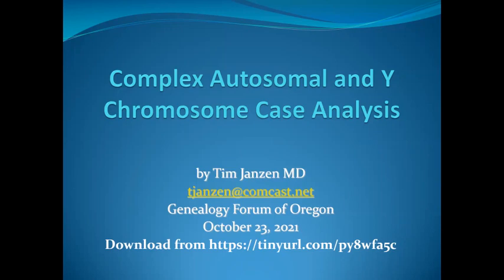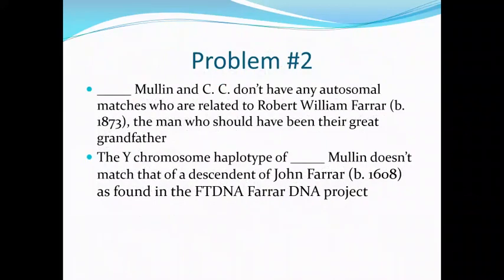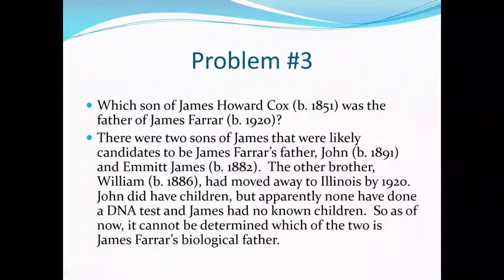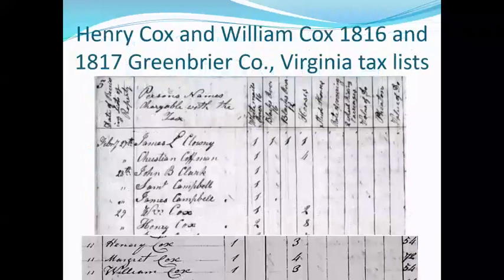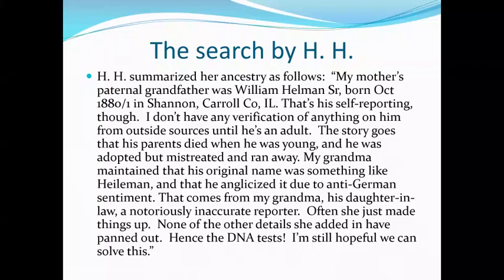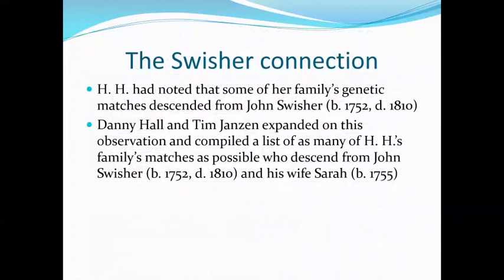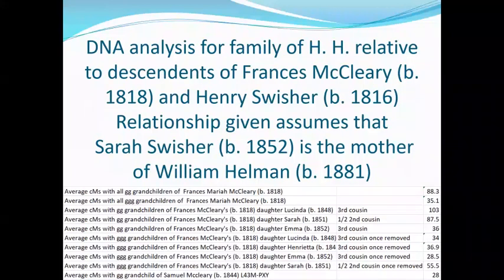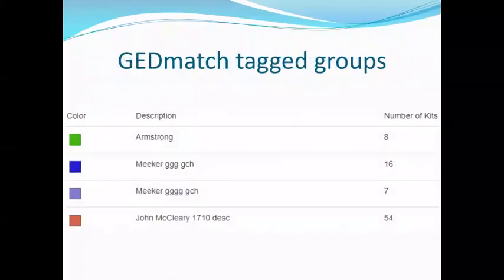Complex Autosomal and Y Chromosome Case Analysis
This presentation is an overview of two complex cases, one involving a Cox descendant and the other involving McCleary descendants, that Tim Janzen worked on during 2020 and 2021 in which autosomal DNA and Y chromosome test results were used to solve unknown parentage cases involving people who were born in the 1800s.  The case studies show step by step how the genealogical solution unfolded as both new genealogical and genetic data was discovered.  This presentation was given by Tim Janzen for the GFO/Portland ISOGG advanced DNA group on October 23, 2021.